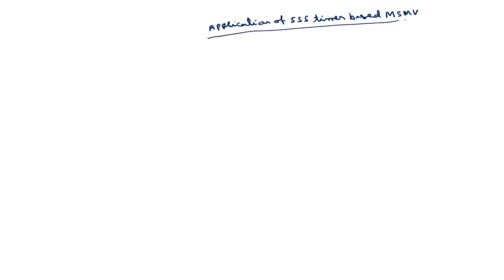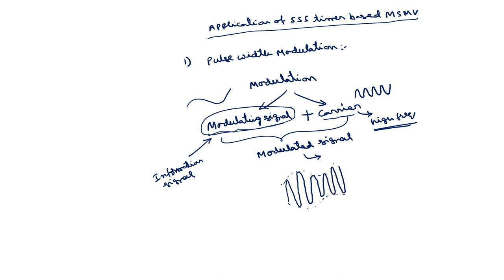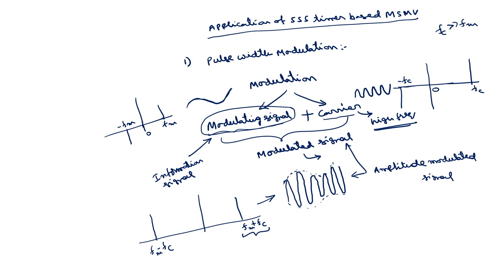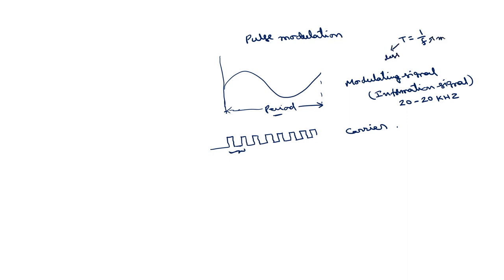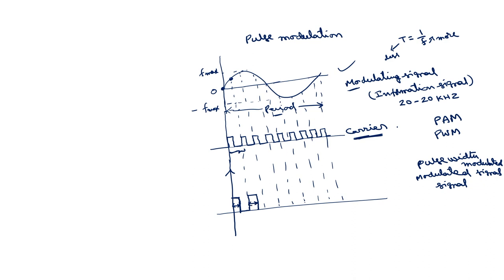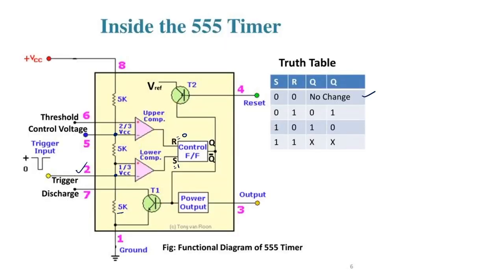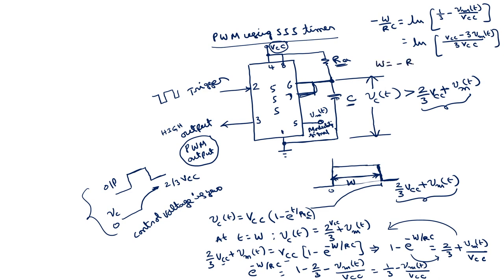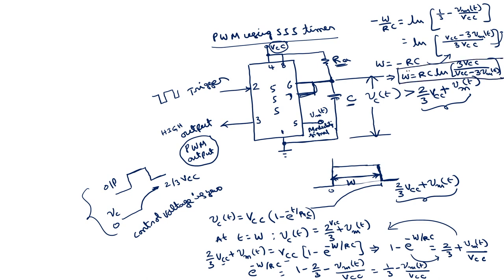Lec 27: Monostable applications I